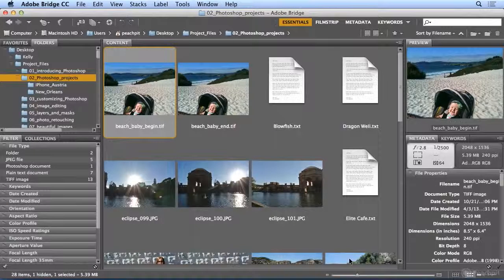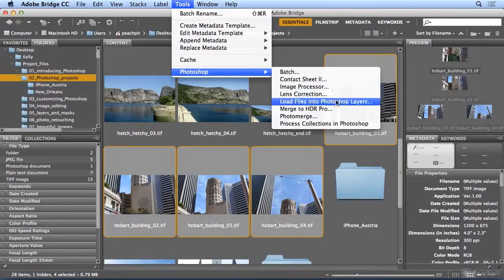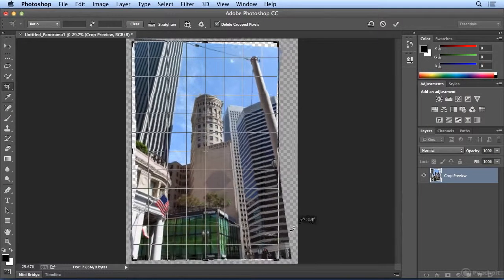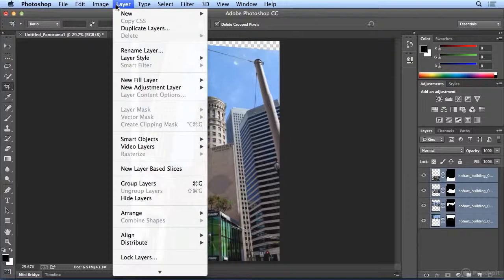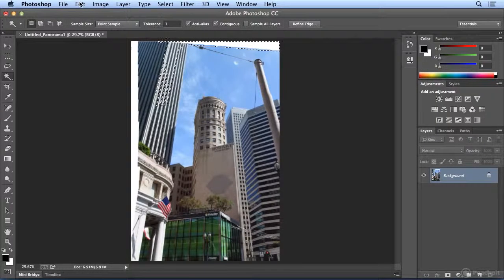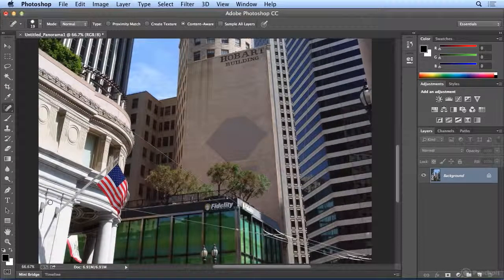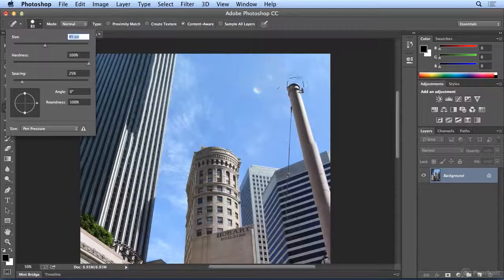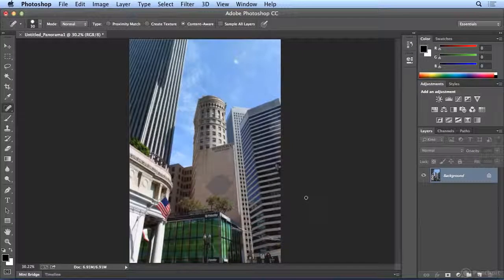013 Creating Panoramic Images with More Scope